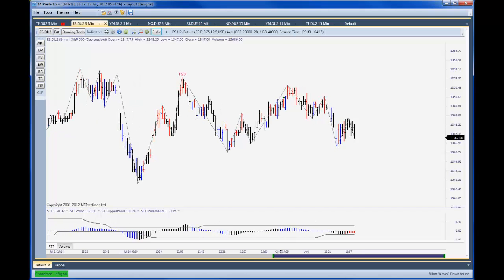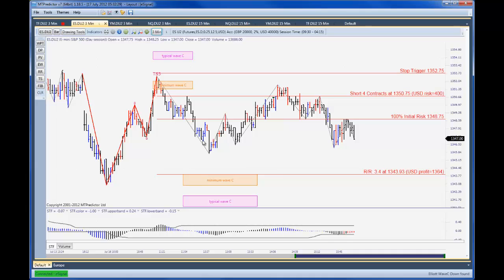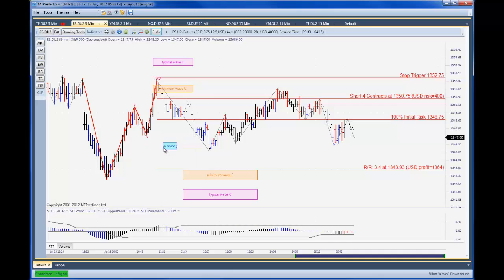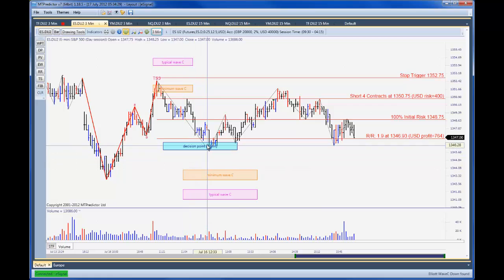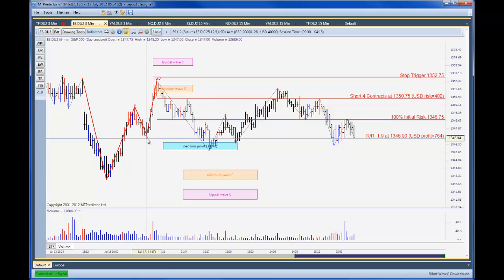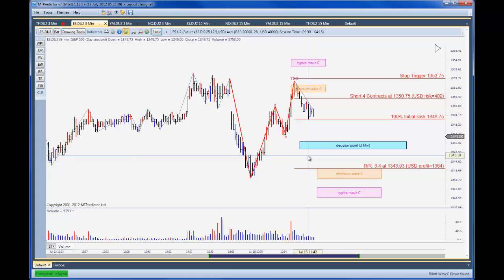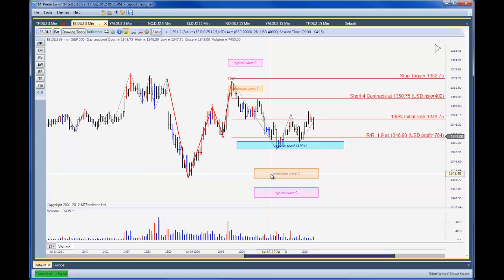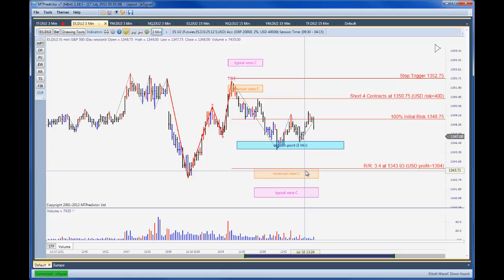MTPredictor update for US eminis for Jul 16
Here I look at a "tip" where MTPredictor users can use the DP from the prior Wave b swing to anticipate minor support/resistance levels